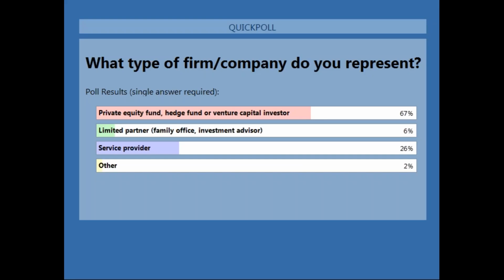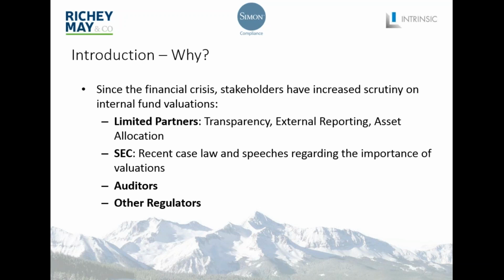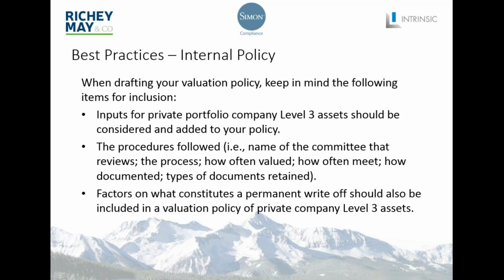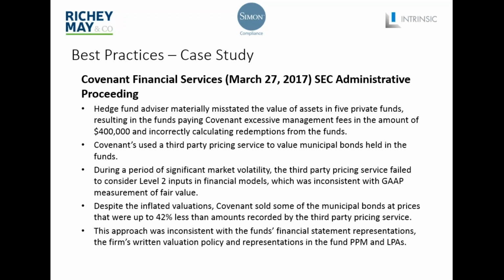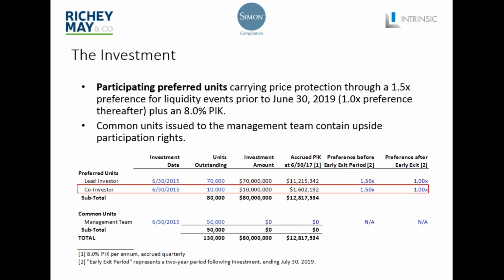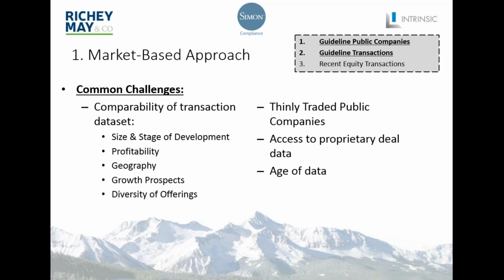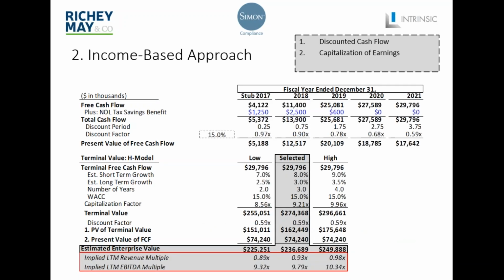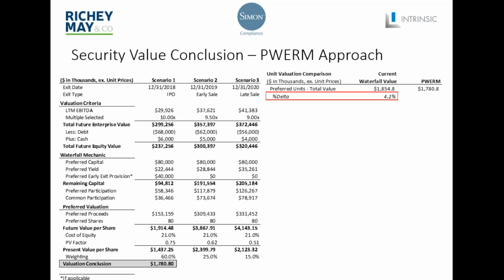2nd Annual Common Challenges in Private Equity, Hedge Fund and Venture Fund Valuations under GAAP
On September 7, 2017, Richey May hosted a complimentary webinar that discussed common challenges in private equity, hedge fund and venture fund valuations under GAAP. This webinar featured experts from Intrinsic, Simon Compliance and Richey May. Topics included: primary valuation approaches: determining enterprise and equity value; complex capital structures: determining price per share (unit); SEC valuation issues, and valuation from an auditor's perspective.